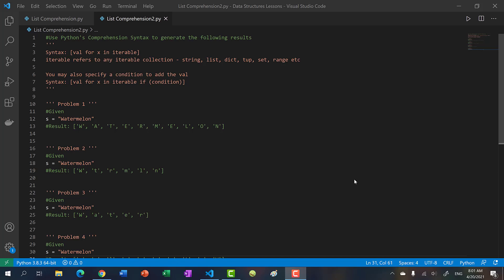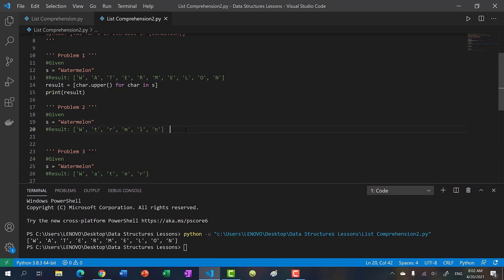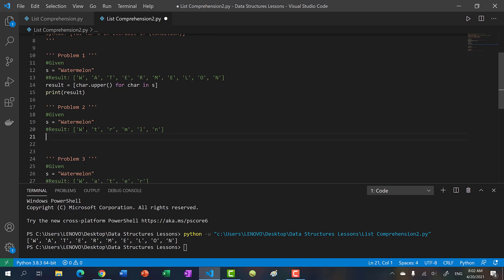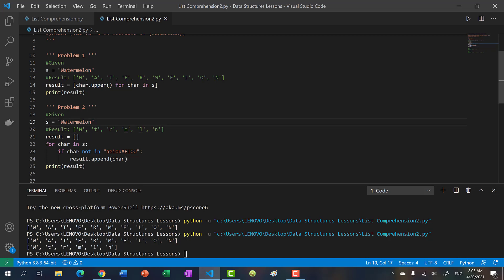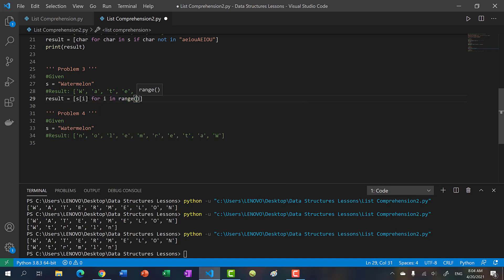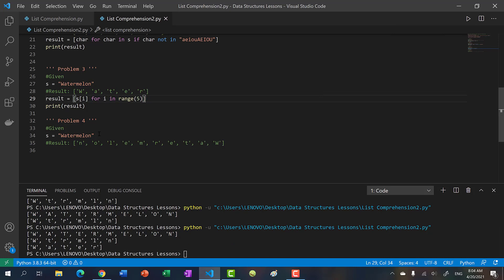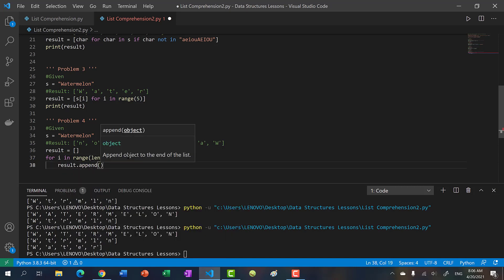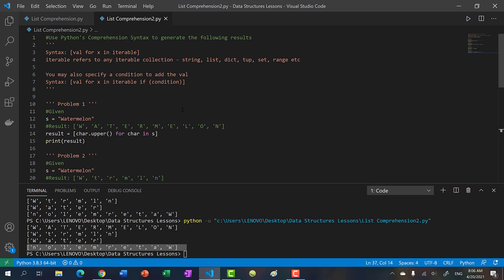List Comprehension Python Practice Problems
PYTHON PRACTICE PROBLEMS! Python's list comprehension syntax. In this video, you will be given 4 problems to practice creating lists using the list comprehension syntax.